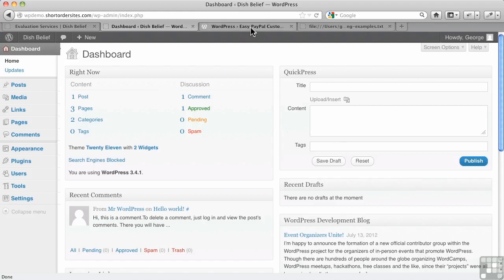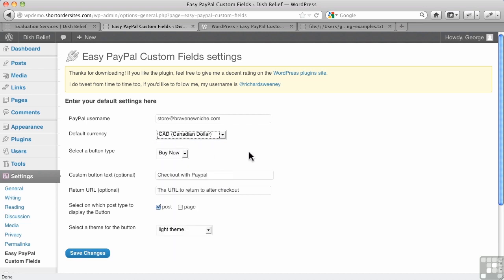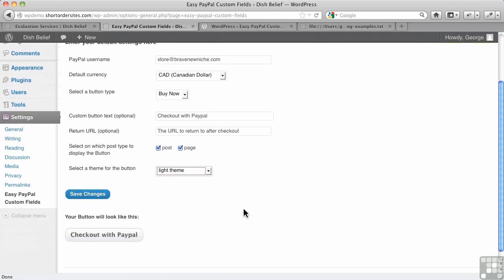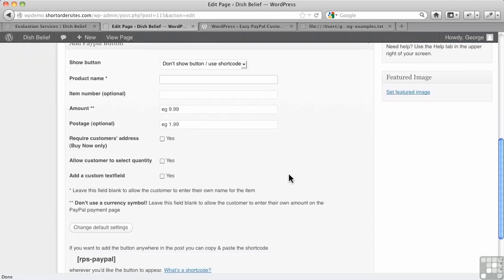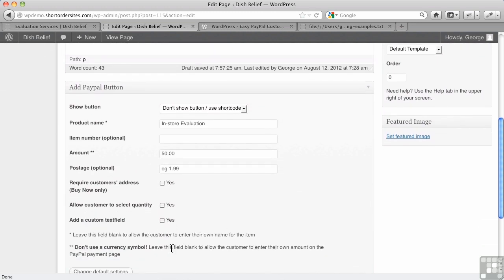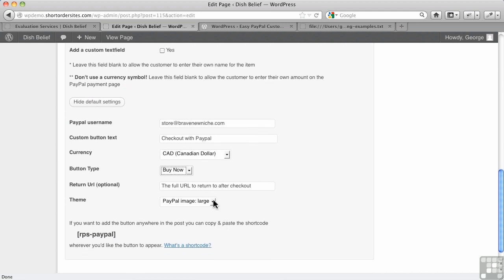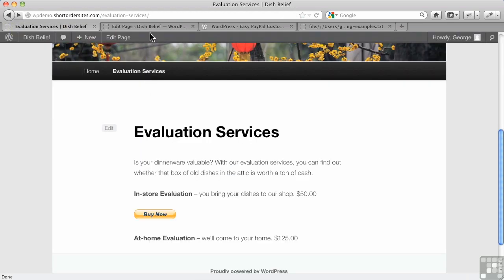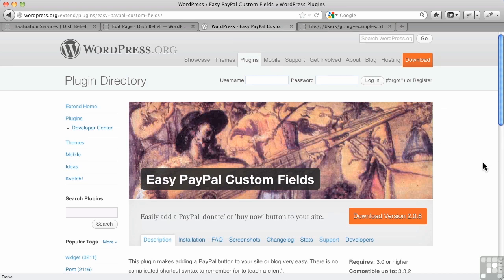0205 Easy PayPal Custom Fields Plugin